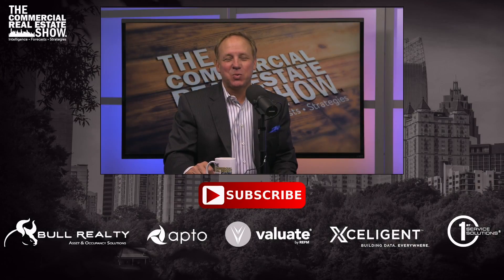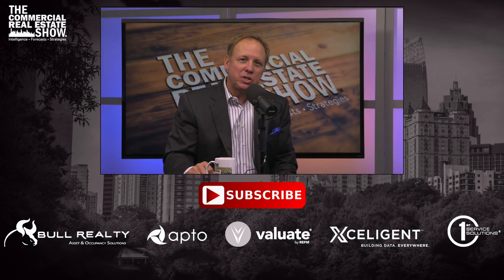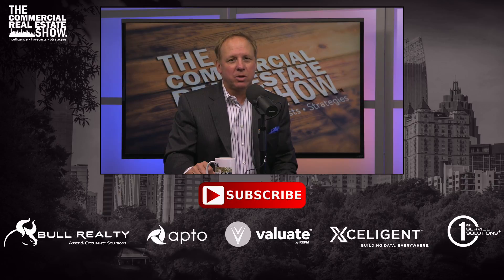Agents - Track Your Over the Term Commission Invoices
Turner Levison joins Michael Bull at the National Association of REALTORS Expo and Conference in Orlando to talk about the benefits of CommissionTrac.